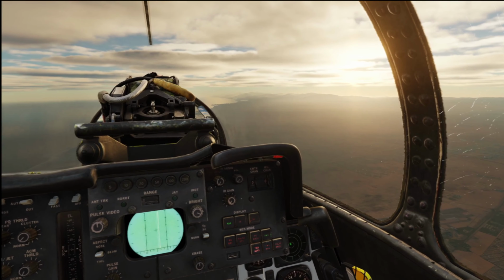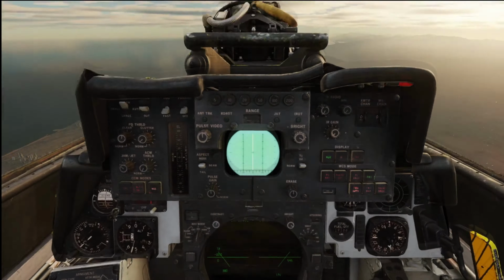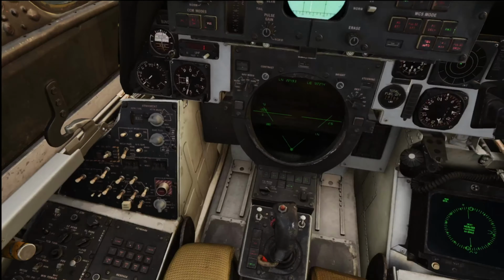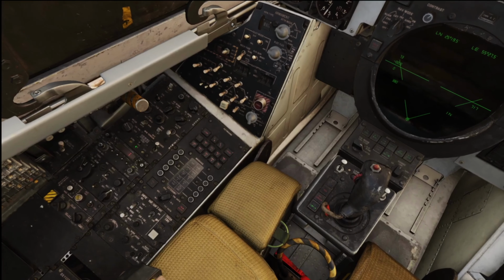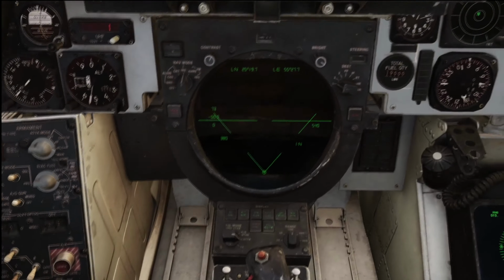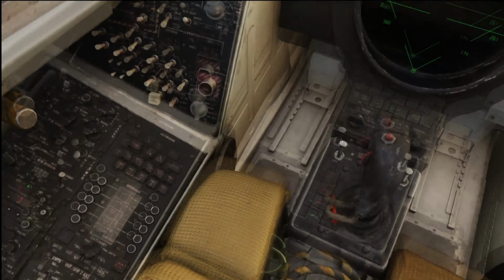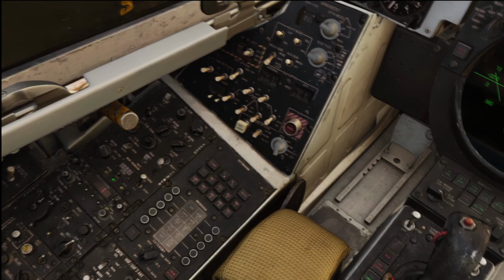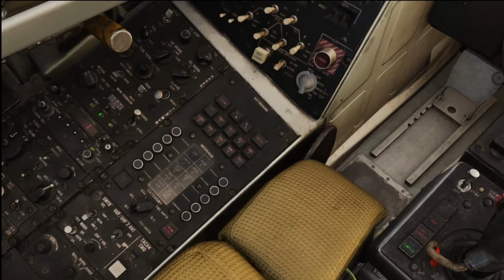DCS F 14B RIO waypoint entry tutorial